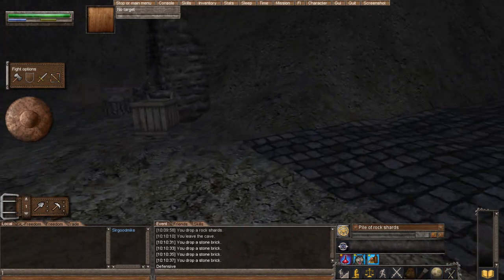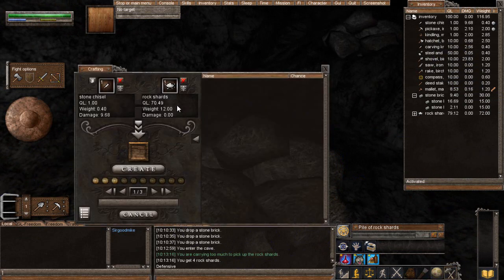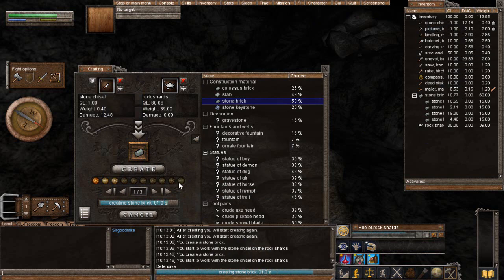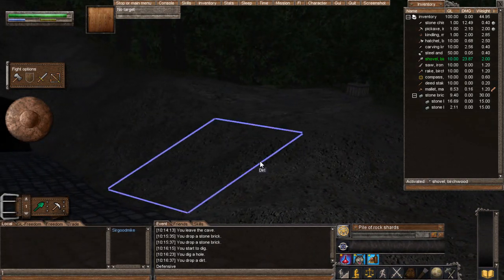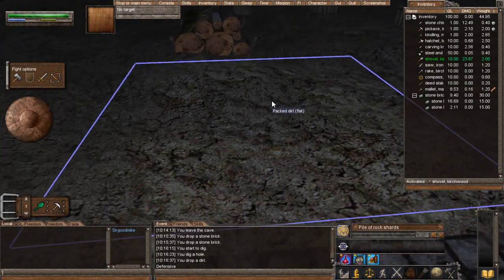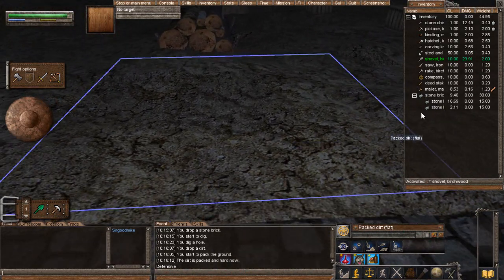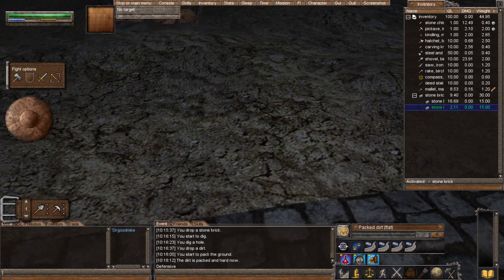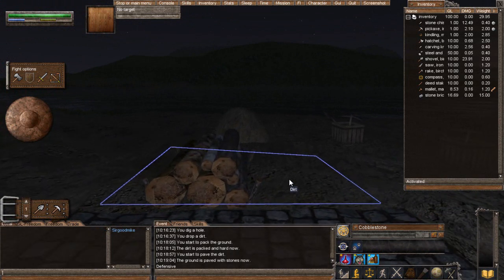How to Make Cobblestone - Wurm Unlimited - Tutorial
Learn how to make Cobblestone roads so you can teach your friends how to make cobblestone, then run fast together!